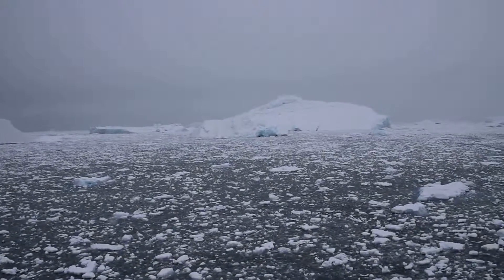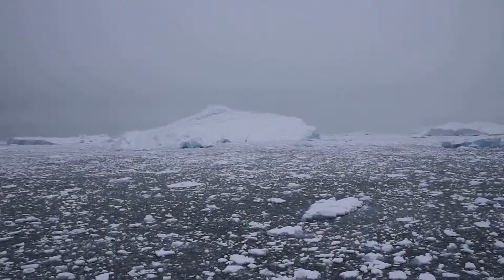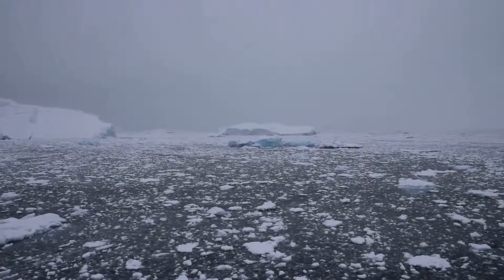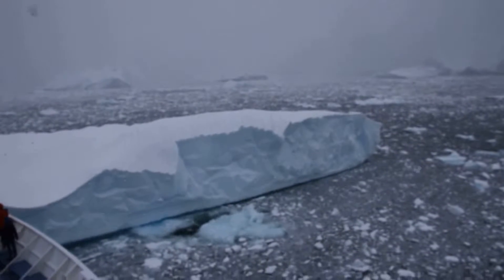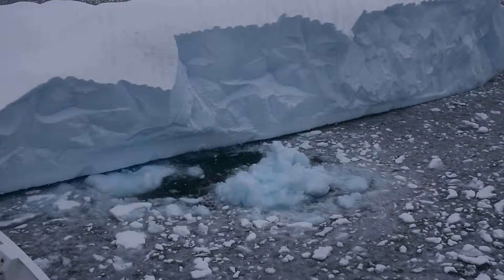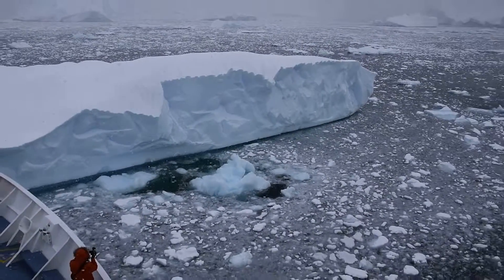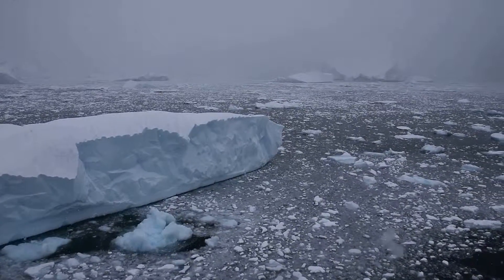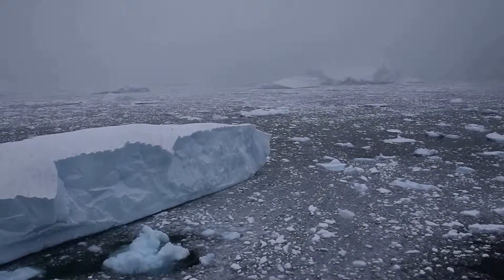Gerlache Strait, Antarctica - View of Ice From Ship 2015 Dec. 22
Amazing views of ice in the ocean along the Gerlache Strait from on board the National Geographic Orion